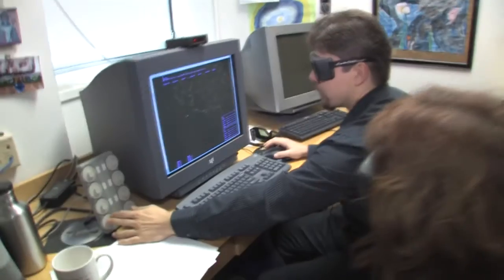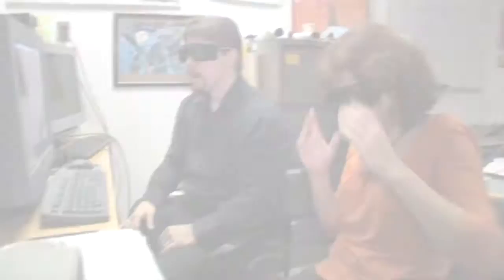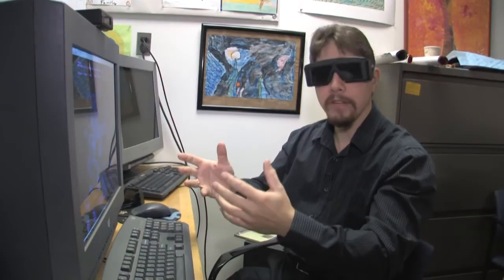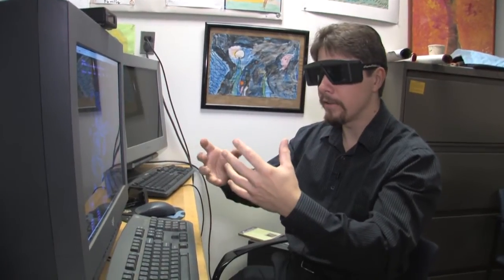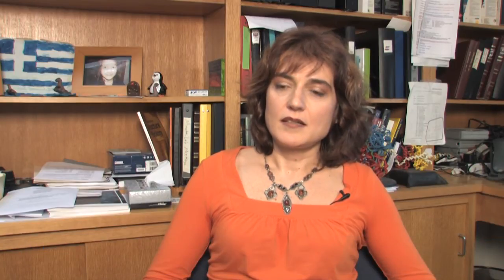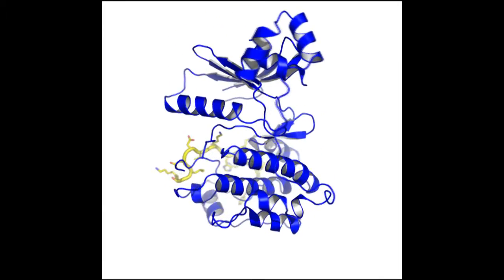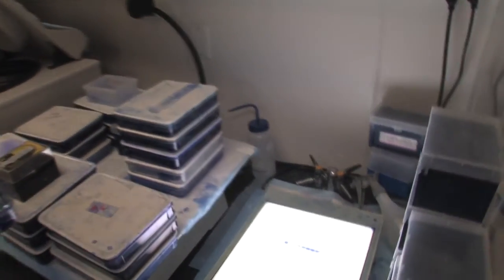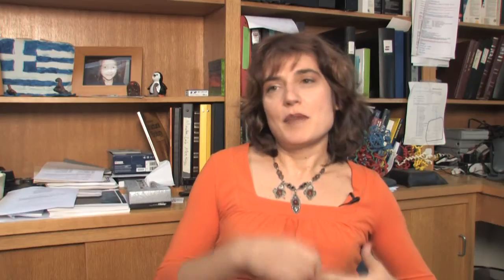Bacterial protein mimics its host to disable a key enzyme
Bacteria use all sorts of cunning to trick hosts into doing their bidding. One con in their bag of tricks: the molecular mimic. In this ruse, bacteria or their agents look for all purposes like some native molecule in a cell, but then do not behave accordingly. Working with H. pylori, the bacterium responsible for gastric ulcers and cancer, researchers have revealed one way they pull this off, deciphering the structure of a piece of CagA, a bacterial protein that impersonates a human protein in order to disable a key enzyme.